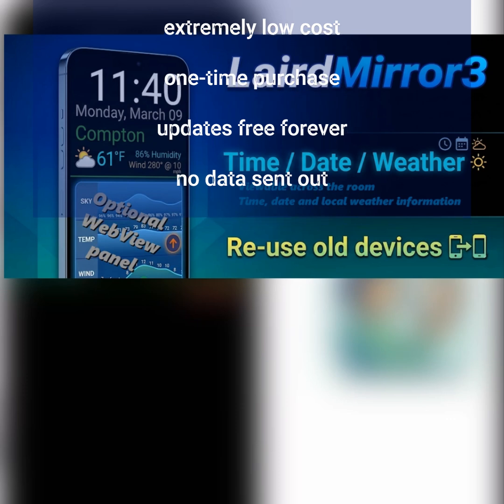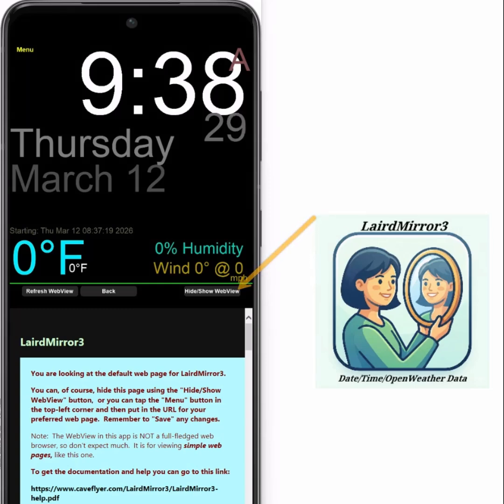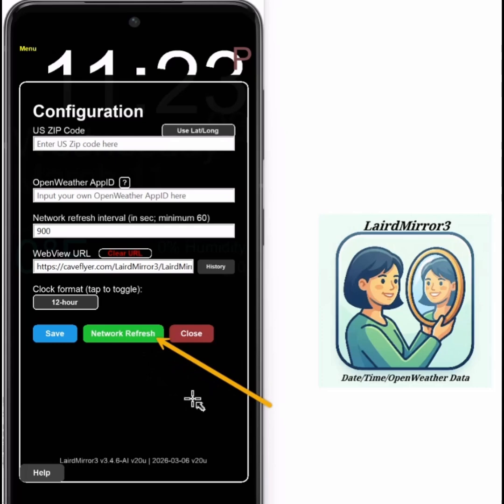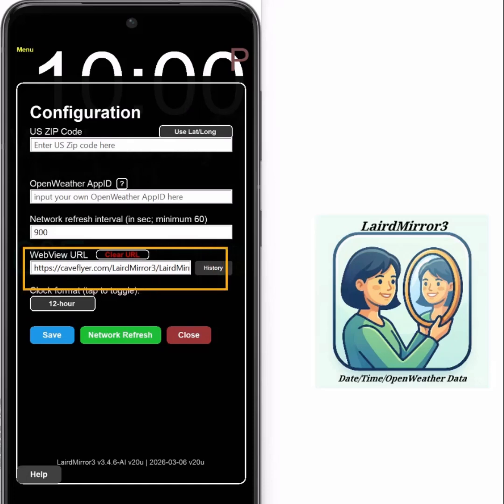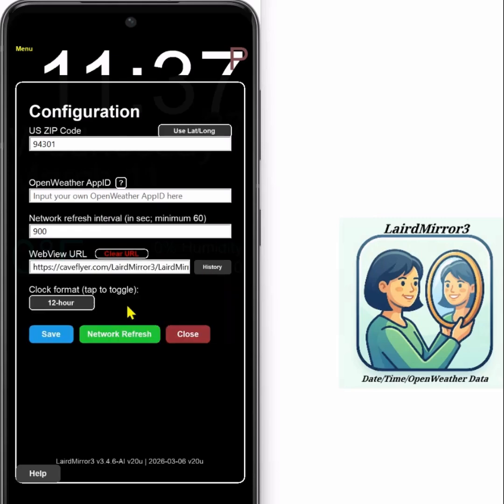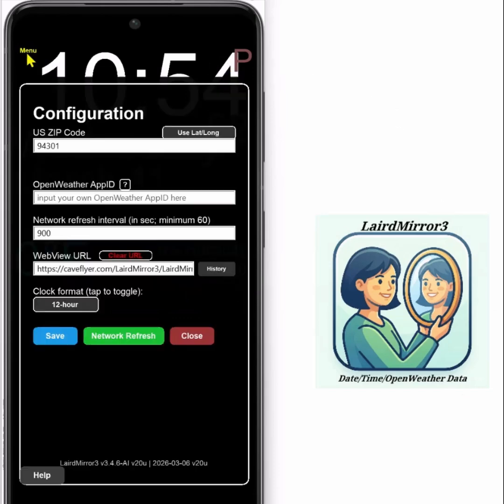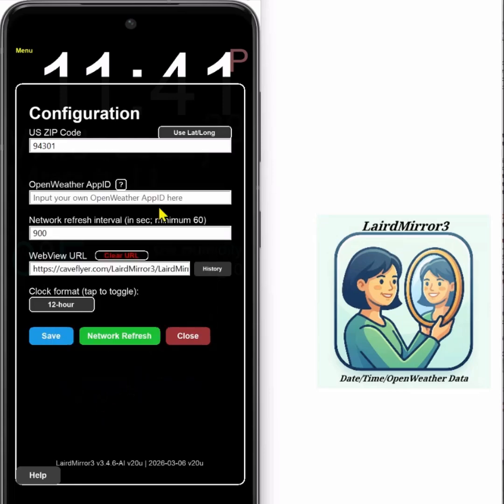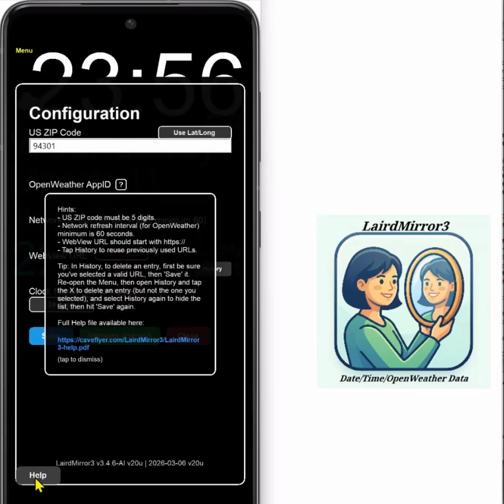LairdMirror3 Instructional Video (LM3v20u)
Instructional video on what features LairdMirror3 has and how to use them.  This Android app is available in the Play Store April 2026.

0:00 Introduction
1:21 After installing, the first screen: time and date
2:55 Configuration screen
4:51 Time: 24-hour or 12-hour clock
5:53 WebView panel
7:58 Network refresh interval
8:50 Zip code and latitude/longitude
10:34 OpenWeather AppID
11:47 Unit changes
12:30 Conclusion